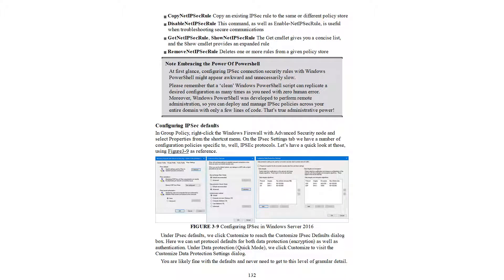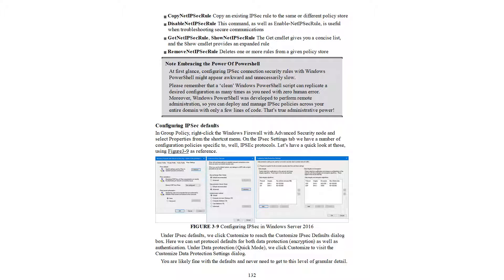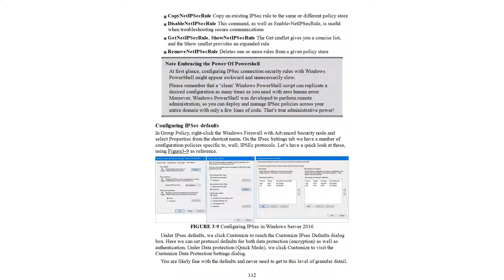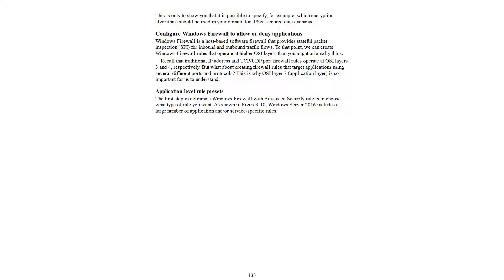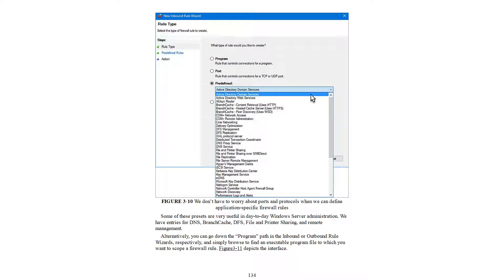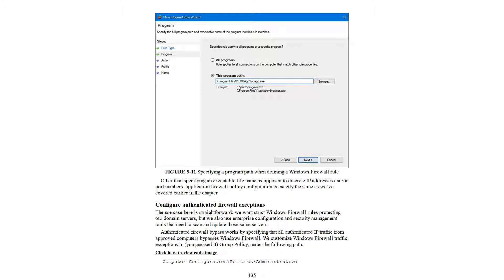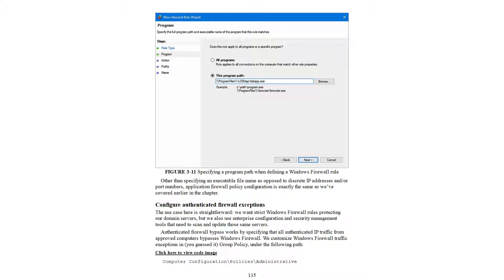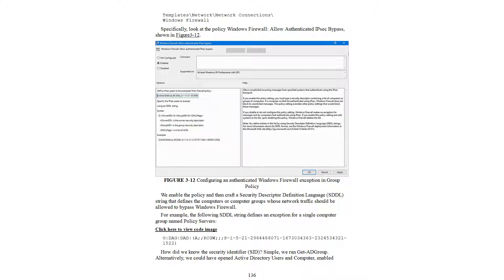MCSE Exam Ref 70 744 Securing Windows Server 2016 Part 11b